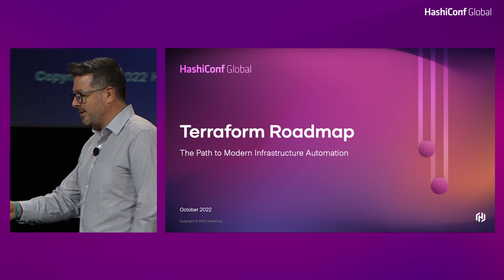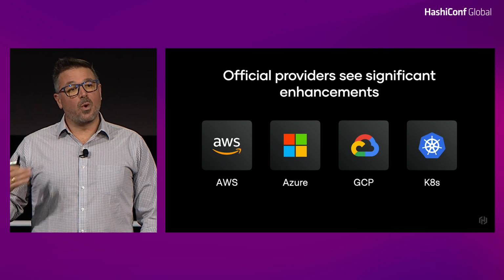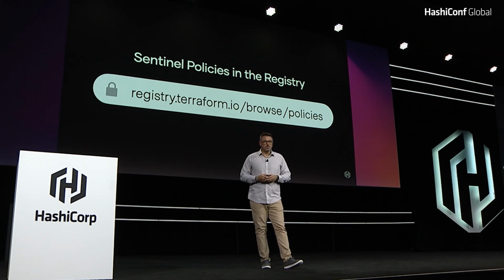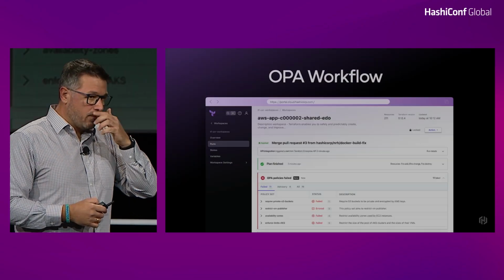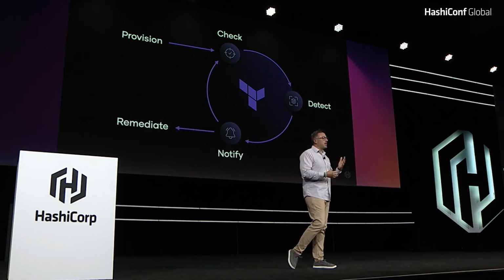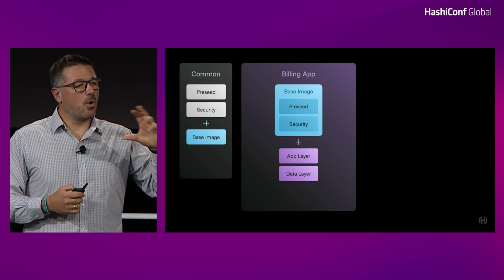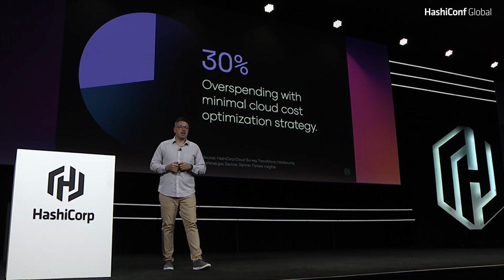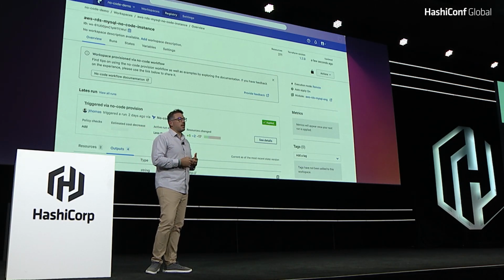The Path to Modern Infrastructure Automation: Revisited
This session will cover the path to infrastructure automation with a focus on the infrastructure provisioning workflows, the ecosystem, and infrastructure lifecycle management.

We will highlight the most recent enhancements and features in Terraform, as well as our direction and vision for the next phases of infrastructure automation.

Speaker: Harold Giménez